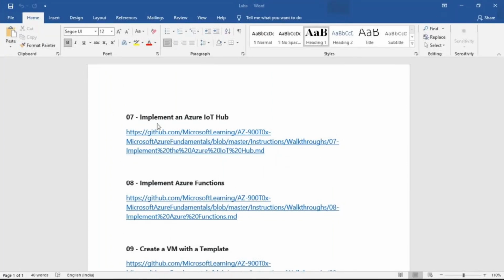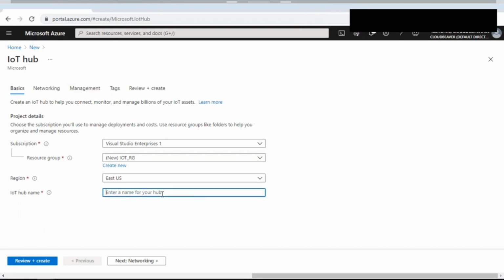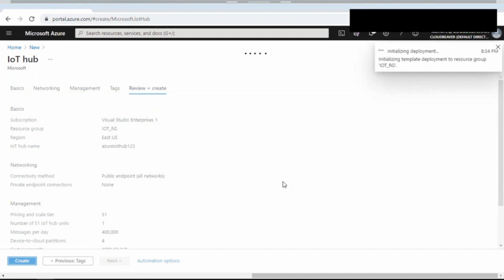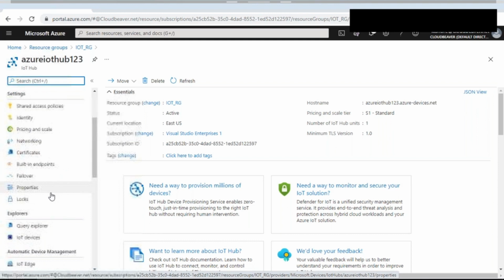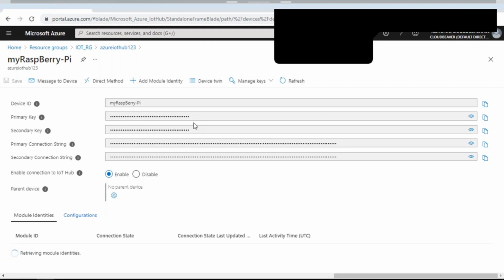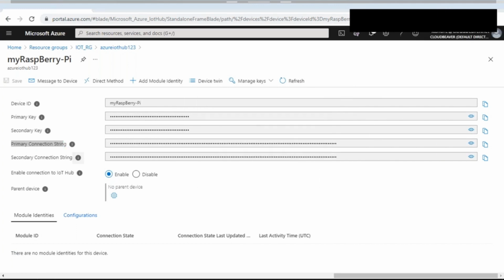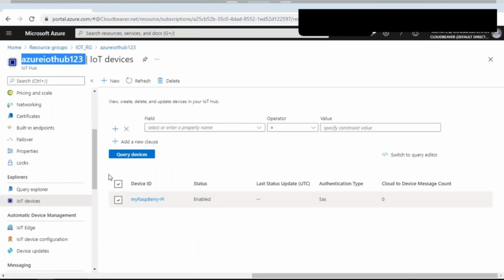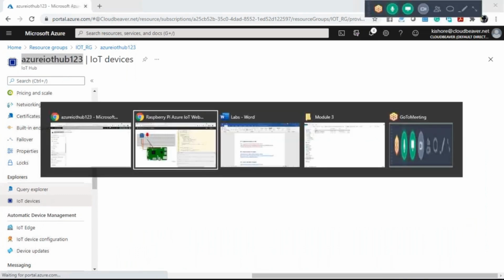How to Create Azure IoT Hub | AZURE IOT HUB Kaise Create Kare | Implementing the Azure IOT Hub